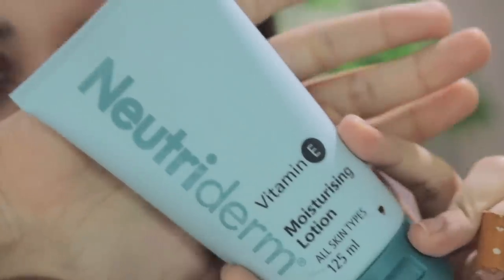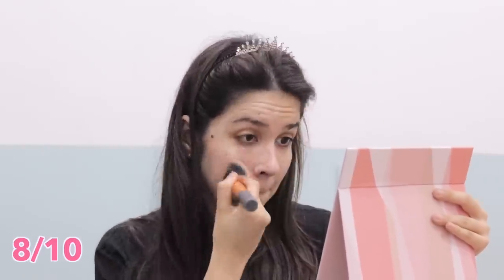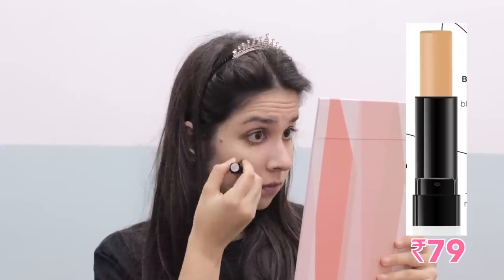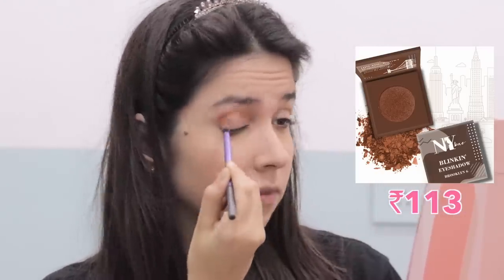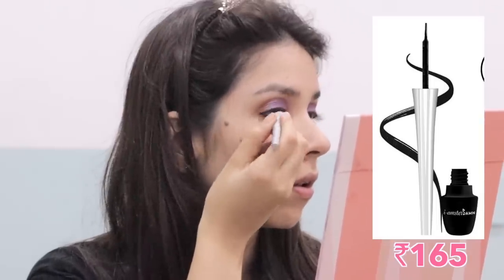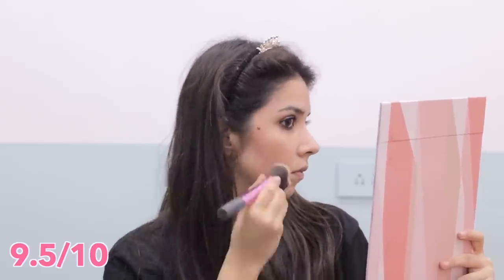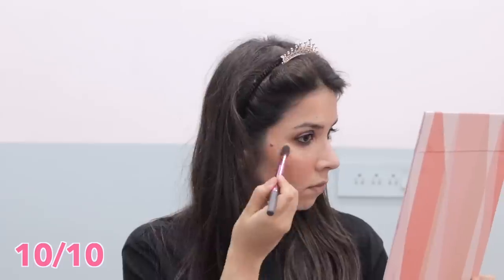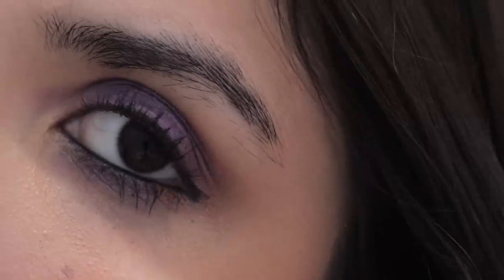**unbelievable results** 100 Rupees Makeup Challenge | Heli Ved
100 Rupees Makeup Challenge | Heli Ved

NY Bae Kohl, Black - The Big Apple Of My Eye (0.25 g)

NY Bae Blinkin' Eyeshadow, Gold - Seagram 4 (1.2 g)

NY Bae Blinkin' Eyeshadow, Purple - City Hall 1 (1.2 g)

NY Bae Blinkin' Eyeshadow, Green - Madison Square 2 (1.2 g)

NY Bae Blinkin' Eyeshadow, Brown - Liberty Lady 3 (1.2 g)

Wet n Wild Color Icon Eyeshadow Single - Sugar (1.7 g)

NY Bae Foundation Concealer Contour Color Corrector Stick  Goin' Classy at Lincoln Center - Ivory 1

Stay Quirky Concealer Minis - From That Stormy Weather 5

Darling Isabella Matte Lipstick, Peach, Your Highness Rouges - Playful Peach Royalty 13 (4.3 g)

Darling Isabella Matte Lipstick, Pink, Your Highness Rouges - Pretty Pink Royalty 2 (4.3 g)

Darling Isabella Foundation Concealer Contour Color Corrector Stick, Camouflaged by Royalty - It's Porcelain, Your Highness 1 (5.9 g)

Love,
Heli ;)